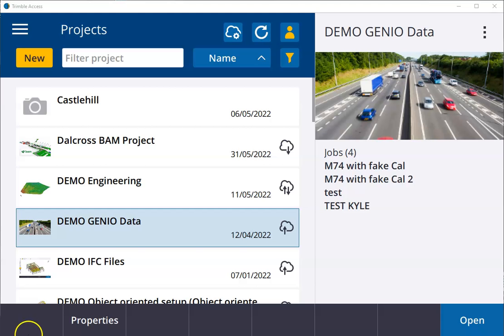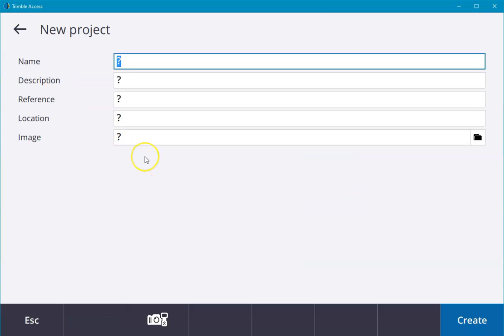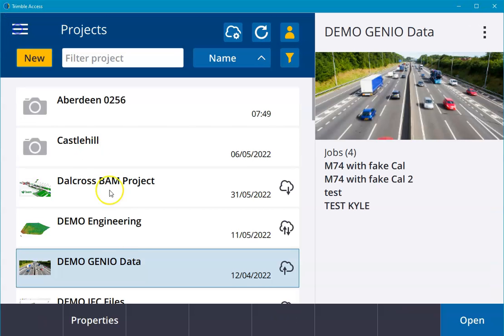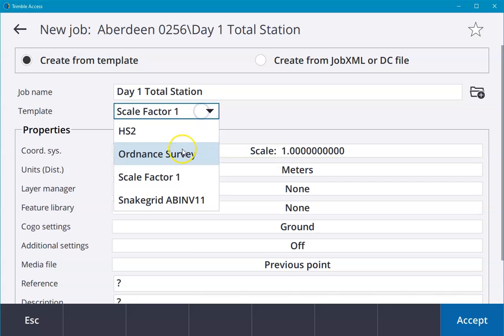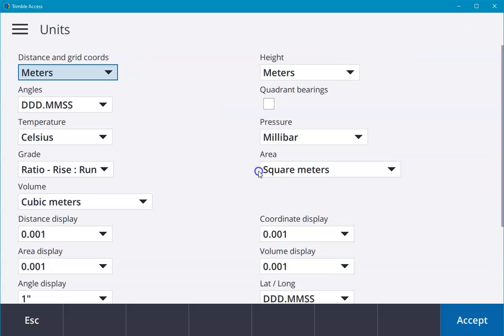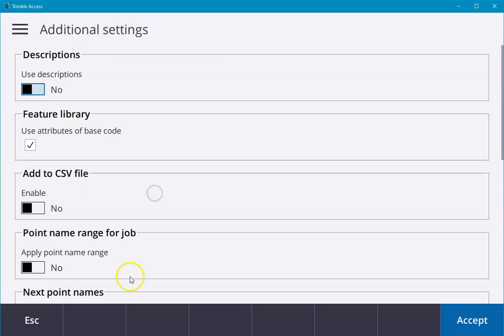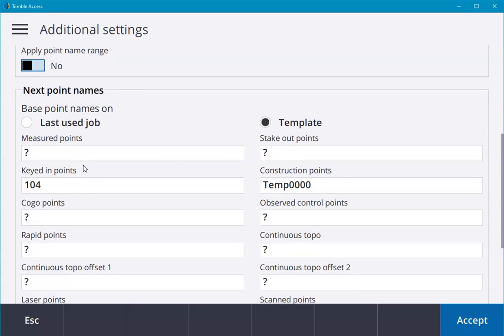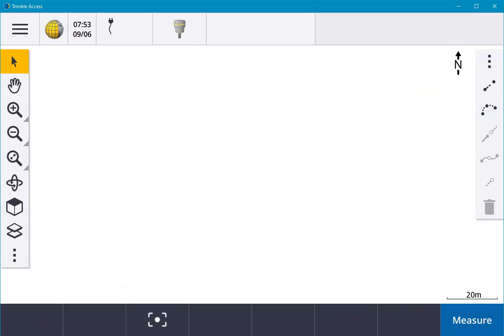Opening a New Project and Job File within Trimble Access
This video covers how to open a new Project and Job within Trimble Access. This video shows this being done locally on the controller rather than on the cloud but the project can be saved to the cloud afterwards if required but this is outside the scope of this video